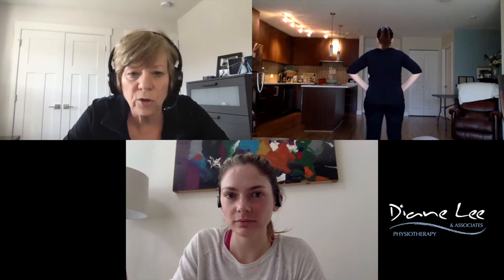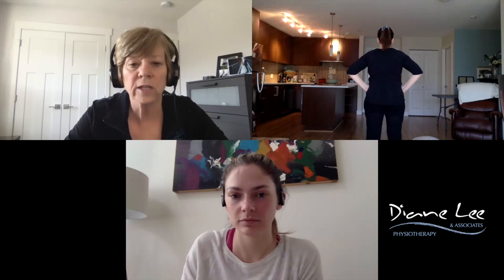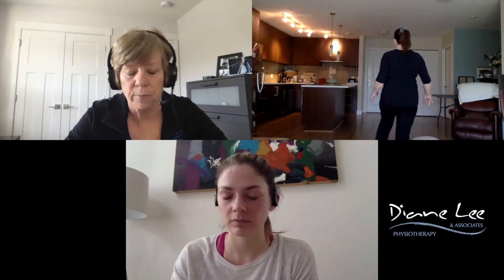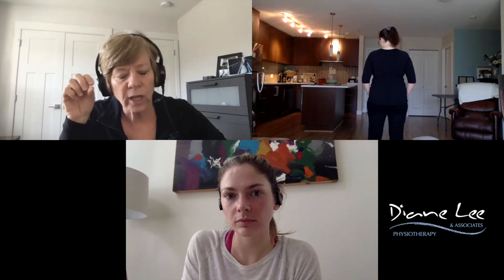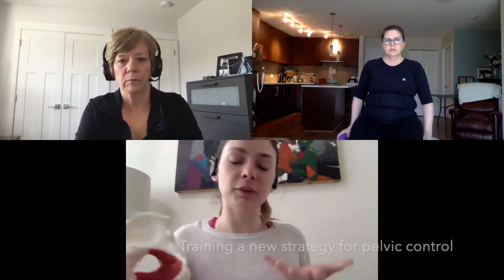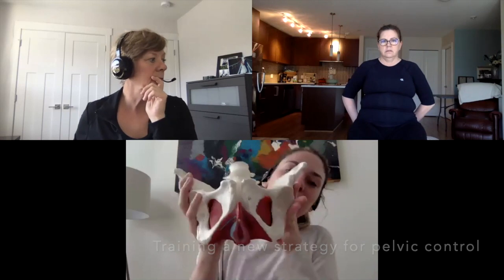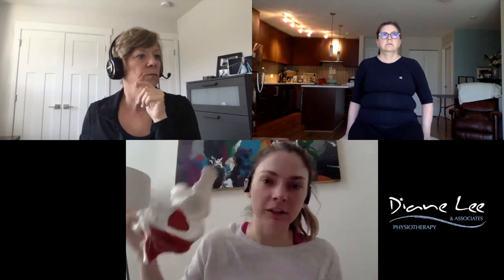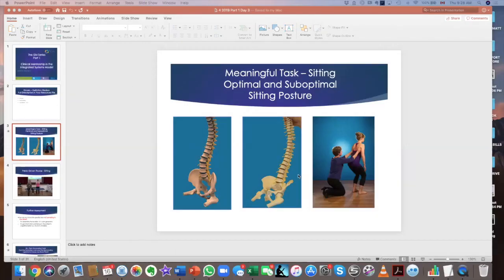Telehealth - Diane Lee & Kelly Meddings co-consult for a patient with persistent pelvic girdle pain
Many clinicians and patients think that it is not possible to have a 'good session' of physiotherapy via the virtual online platform such as Telehealth. This video highlights 15 minutes of a 1 hour virtual co-consultation session led by Diane Lee & Kelly Meddings for a patient with persistent pelvic girdle pain aggravated by moving from sitting to standing and also walking.  Watch how pelvic control can be assessed through the screen and how further tests were used to determine which muscles of the deep system needed to be released/relaxed and which ones trained.  If you are interested in a Telehealth session with a clinician at Diane Lee & Associates, check the details of our team click on the clinician of your choice and you will be taken directly to their online booking site.  Don't wait for this COVID-19 pandemic to end before seeking help - we are here and ready to help!
Diane Lee
Diane Lee & Associates Physiotherapy
South Surrey, BC Canada